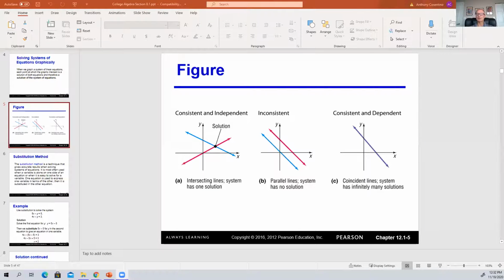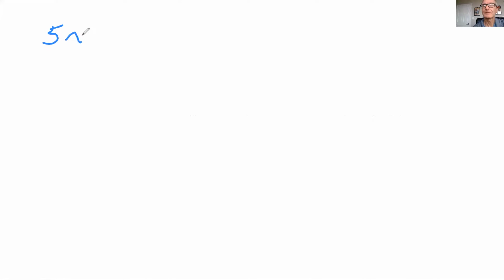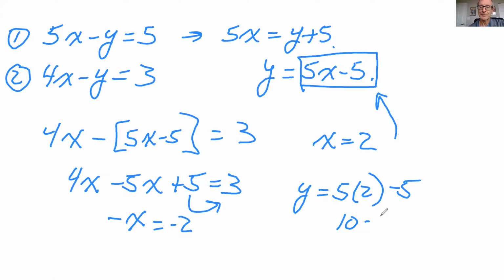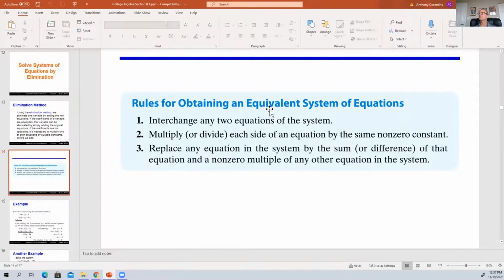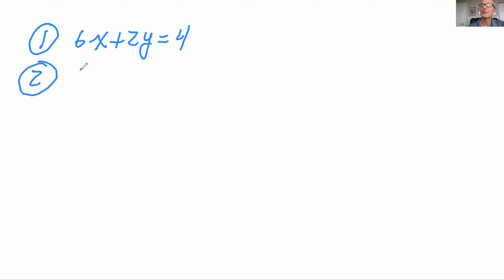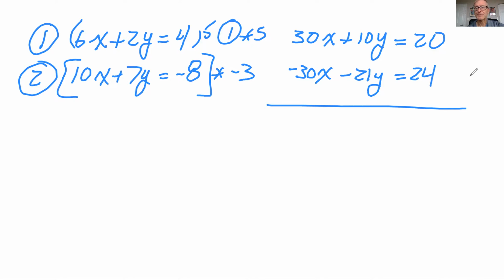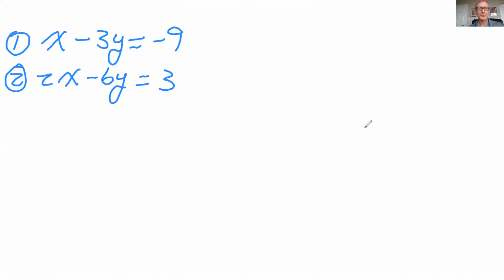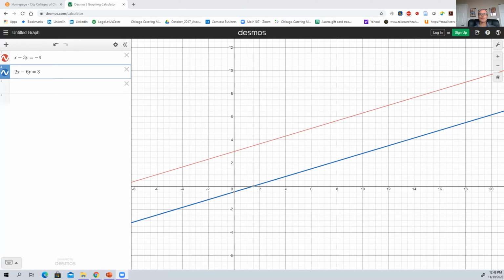College Algebra Section 8 1 Solving two variable linear equation elimination technique